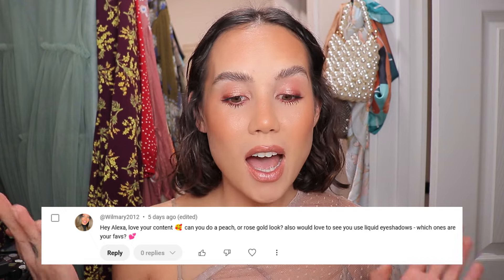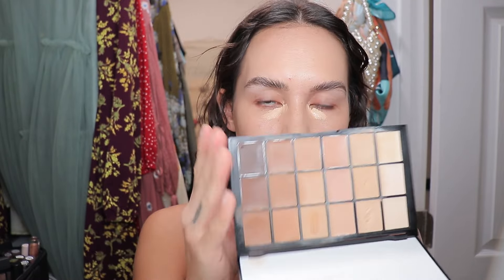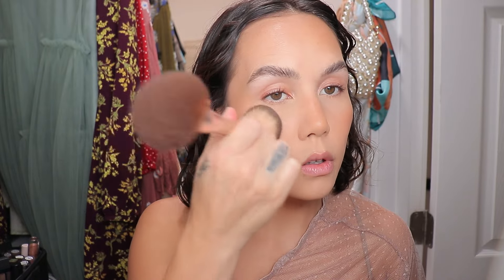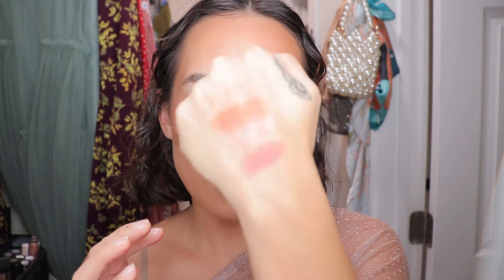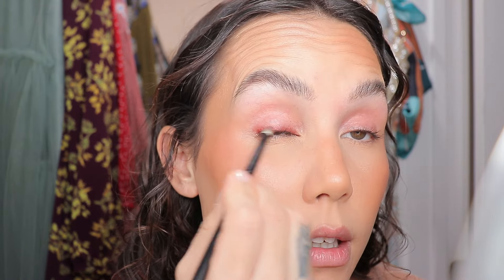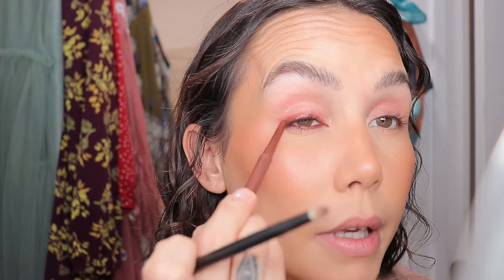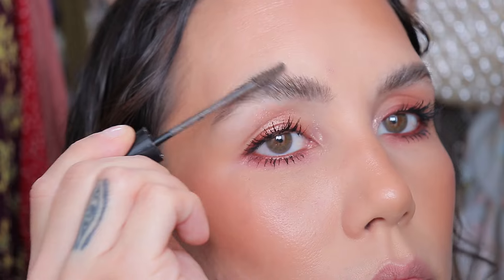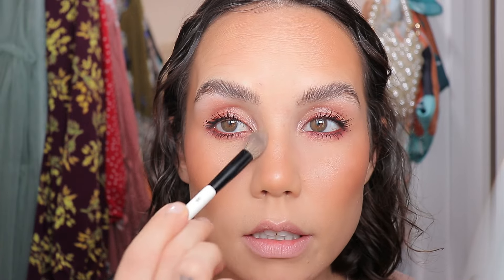fall 2024 makeup look: mixed metals w/ rose gold + copper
[how i prep my skin]

Shu Uemura Eye Shadow Refills - Copper + ME 270 + M 262 + Amber